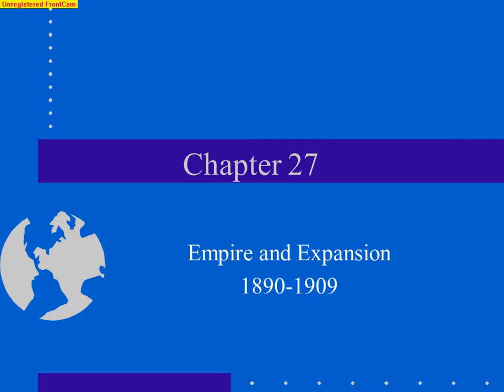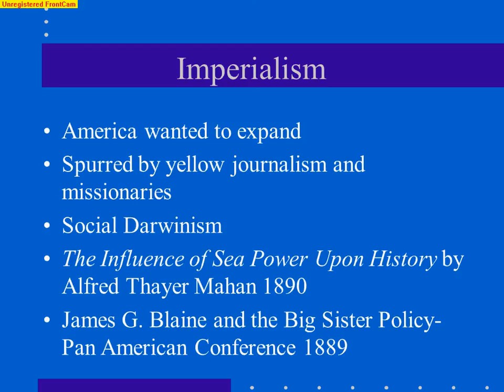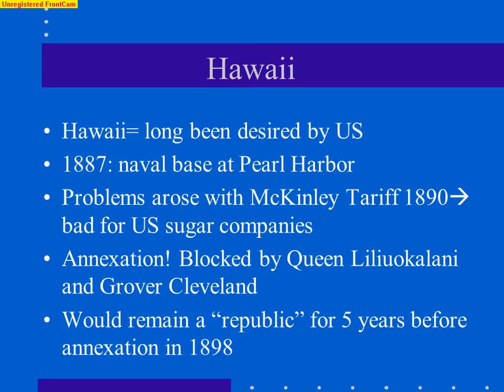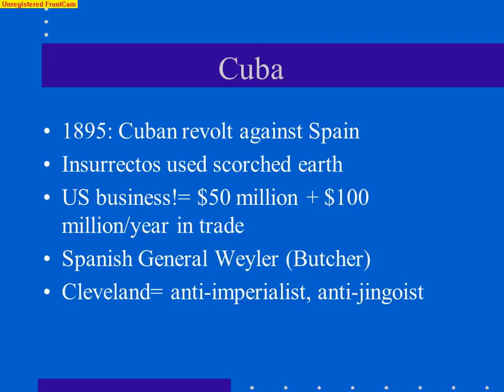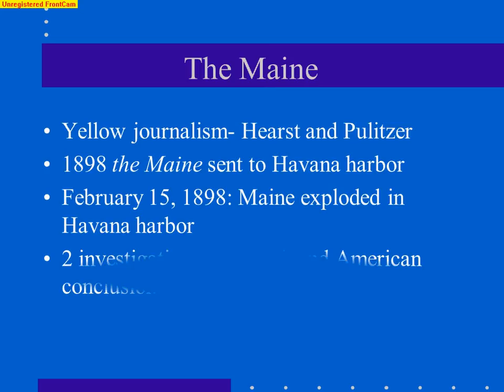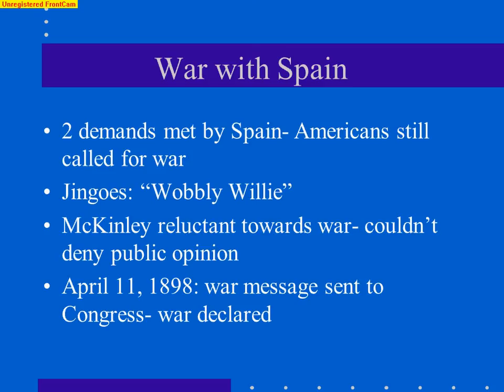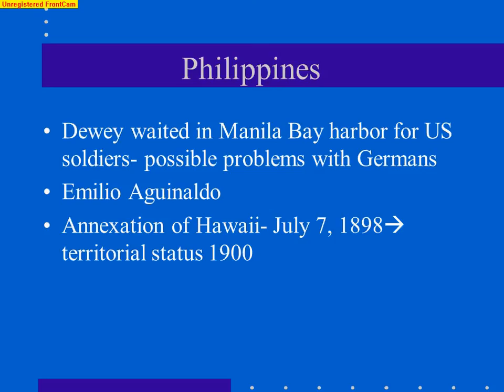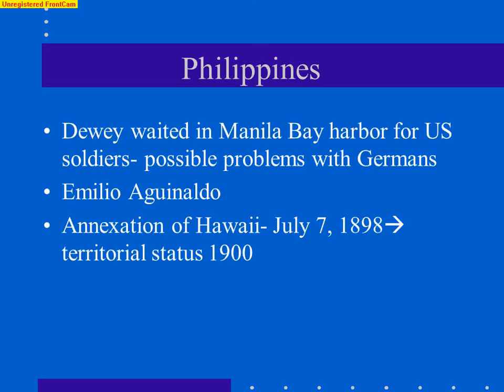Chapter 27 part 1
American Imperialism
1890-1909